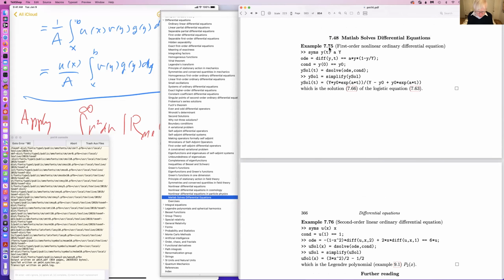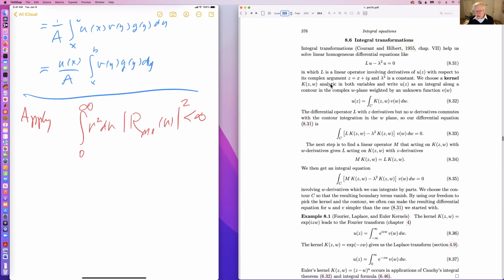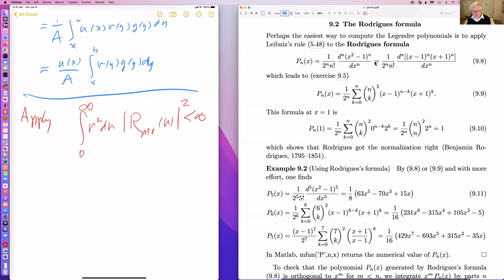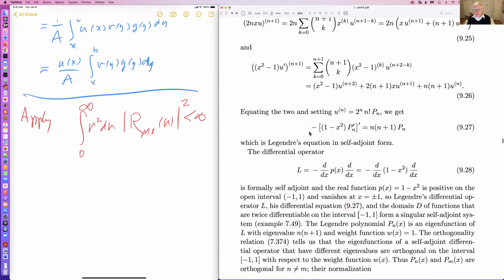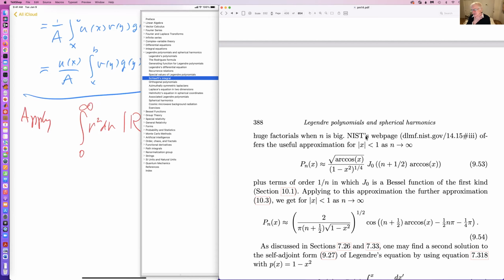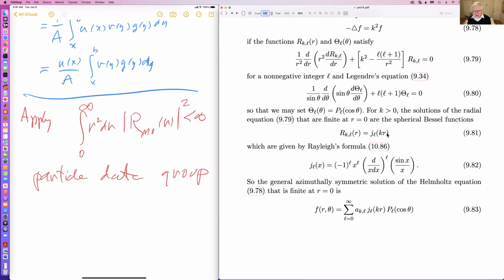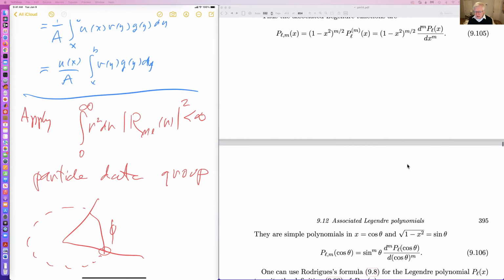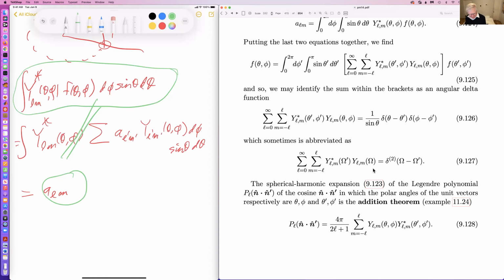Physical Mathematics fall 2021 at UNM lecture 21 by Kevin Cahill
Integral equations, Implications of linearity, Numerical solutions, Integral transformations, Legendre polynomials, The Rodrigues formula, Generating function for Legendre polynomials, Legendre's differential equation, Recurrence relations, Special values of Legendre polynomials, Schlaefli's integral, Orthogonal polynomials, Azimuthally symmetric laplacians, Laplace's equation!in two dimensions, Helmholtz's equation in spherical coordinates, Associated Legendre polynomials, Spherical harmonics.